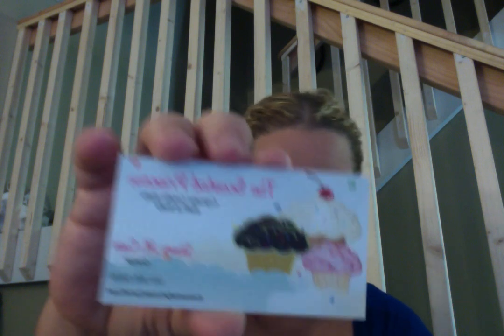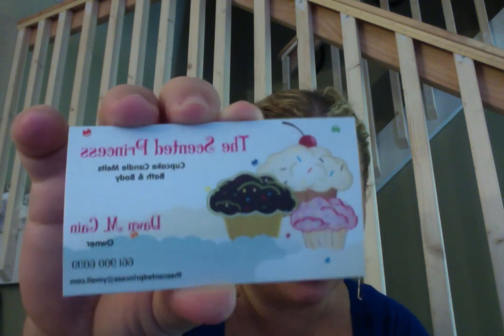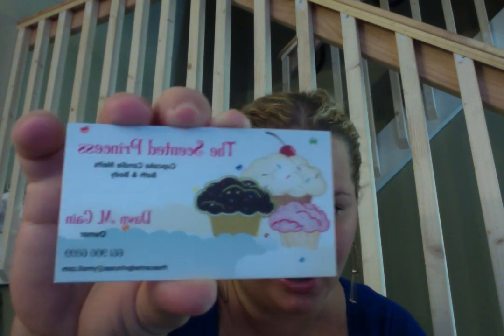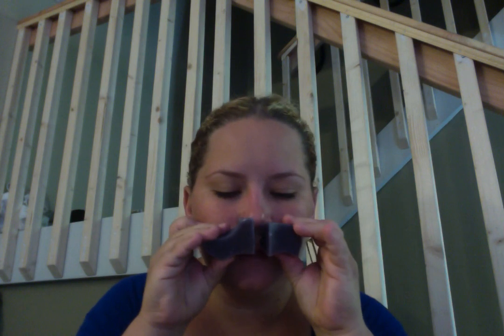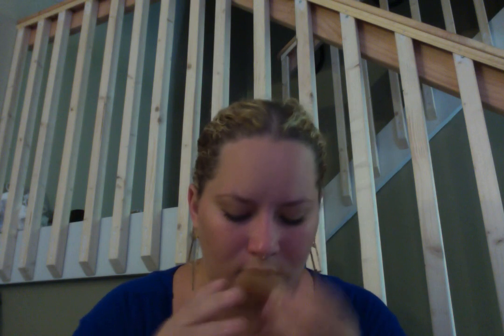The Scented Princess Review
The products in this video were scent to me for a Review. This is my honest opinion.

Love,

Lanie